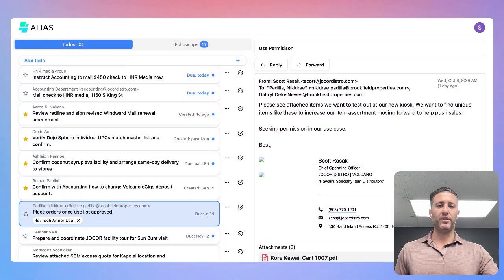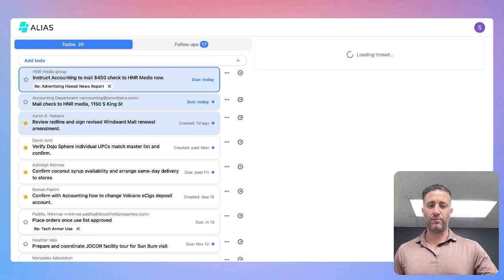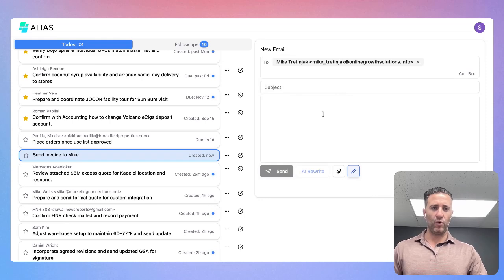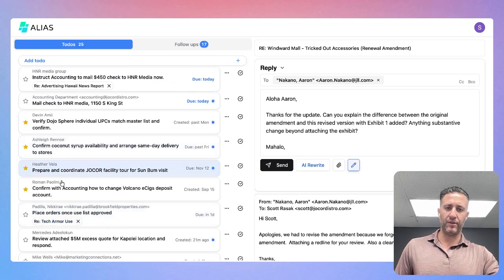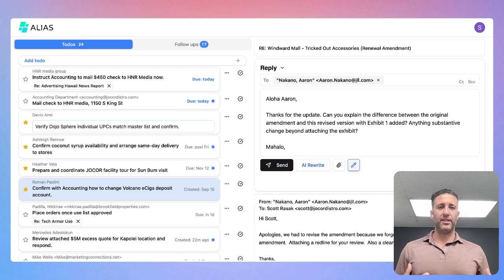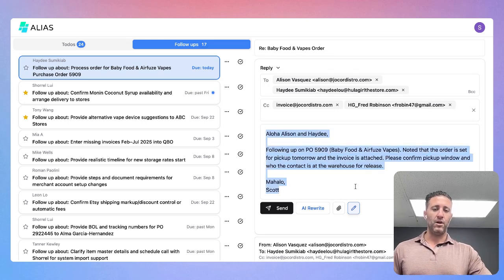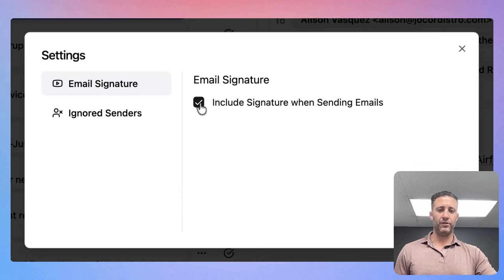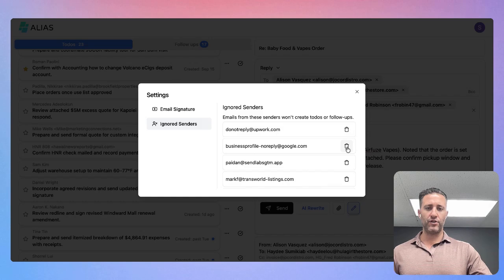Alias AI Demo - Overview AI Task Management for your Inbox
In this demo, we walk you through all the powerful features of Alias AI — the productivity platform built to turn your chaotic inbox into a focused action center.

Alias AI reads your emails in real time and automatically extracts the most important tasks, deadlines, and follow-ups from every conversation — turning them into a fully managed To-Do list and Follow-Up board. You’ll never forget to reply, miss a deadline, or drop the ball again.

What you’ll see in this demo:
✅ How Alias AI summarizes entire threads into digestible action cards
✅ Real-time task extraction from any email — on desktop or mobile
✅ Smart linking between To-Dos, Follow-Ups, and email threads
✅ One-click replies — with AI that writes in your tone
✅ Gmail + Alias syncing, reminders, and urgency indicators
✅ How to manage projects across hundreds of threads without going back into your inbox

Whether you’re a founder, executive, or team lead drowning in email — Alias AI is your second brain for your inbox.